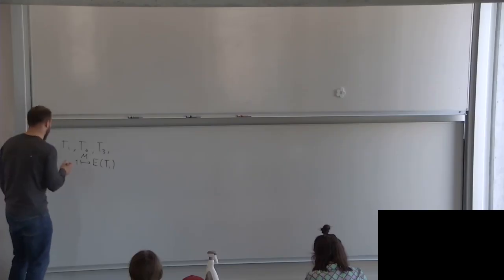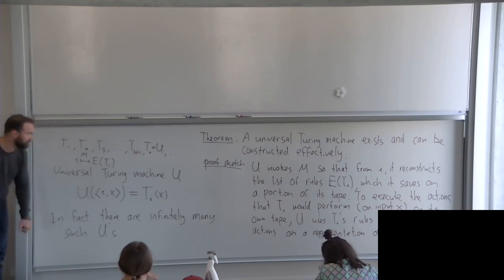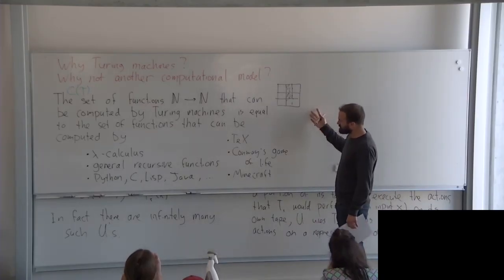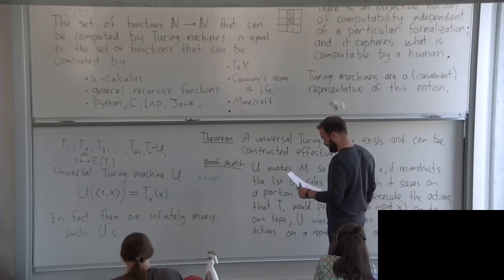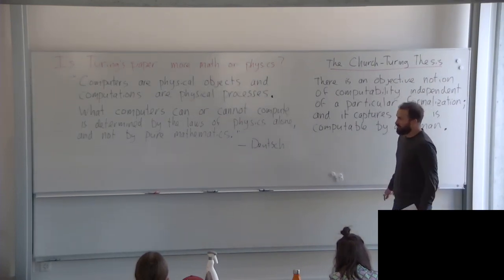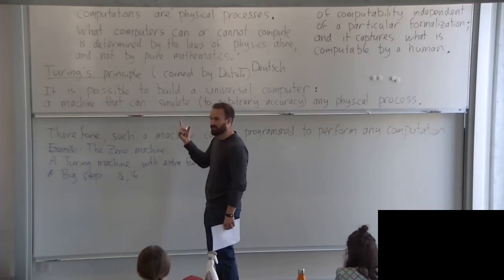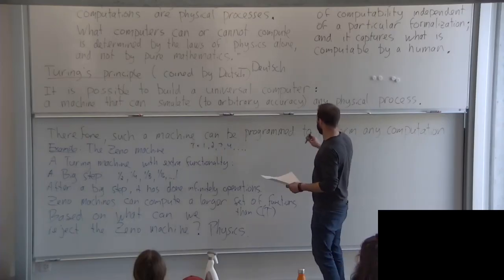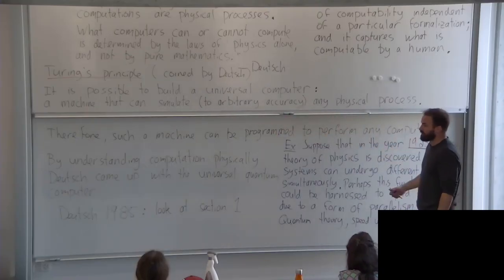AIT 8 – The Church–Turing Thesis, computational universality, the Church–Turing–Deutsch Principle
The lecture begins with a brief discussion of Problem Sheet #1 (available in the lecture notes).